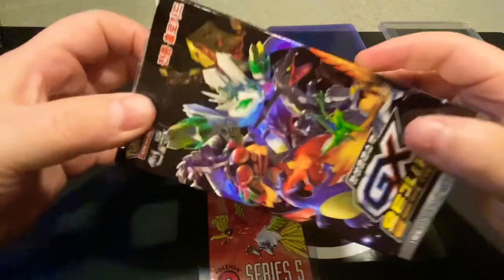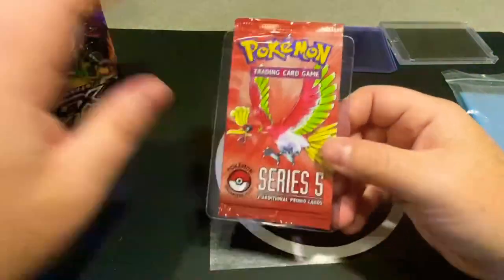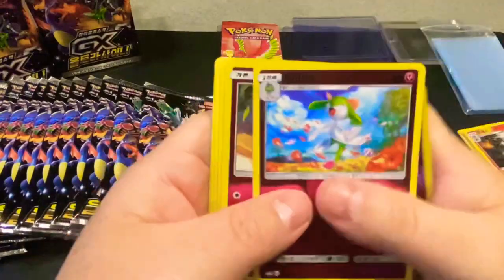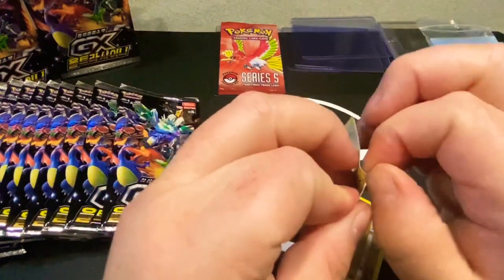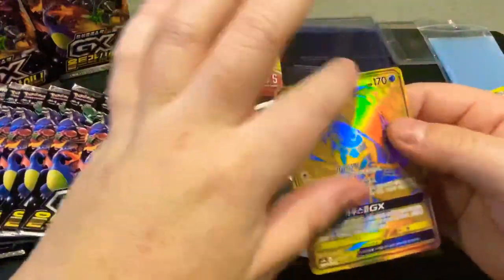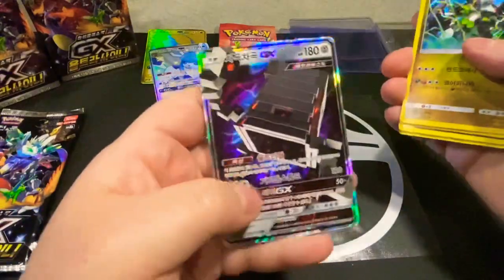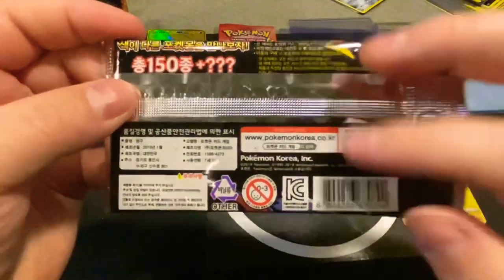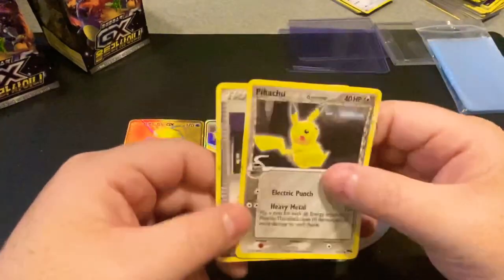How To Spot FAKE Pokémon Cards!! Fake? Korean Booster Box Break! *ONE VERY RARE REAL PACK!* #4/10k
How To Spot FAKE Pokémon Cards!!  Fake Booster Box Break! *ONE VERY RARE REAL PACK!* 4/10000

Umbreon - Espeon Pull?! Maybe the “Charizard” lets see what we can get!!
TIPS ON SPOTTING FAKE POKÉMON CARDS!
Plus one Rare pack Series 5 Pop 5!

Collector Card Pack & Box Breaks!! Video Games & Reviews!! Movie & TV Series Reviews & Breakdowns!! Along with anything else awesome life has to offer!!
Independent Media Entertainment = IME

So take a break and hangout with us for a spell, you’ve earned it!